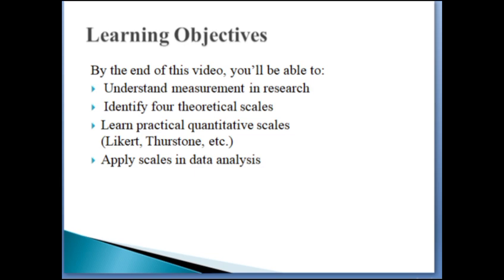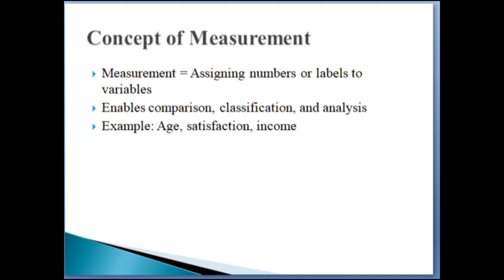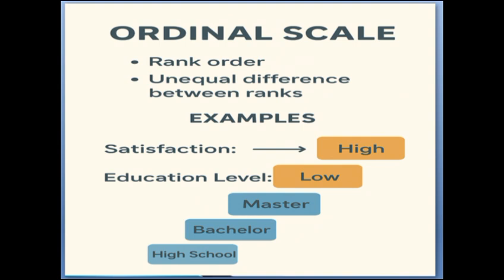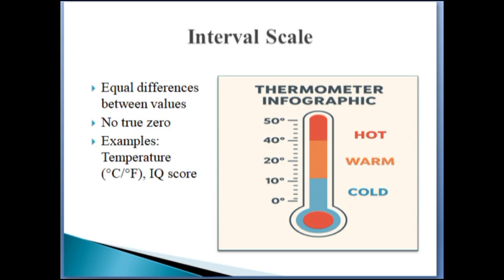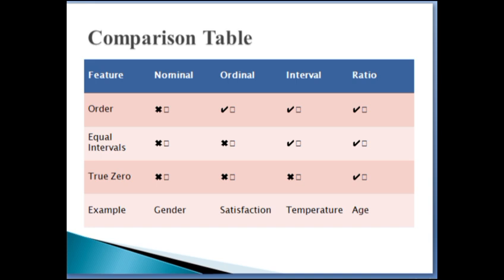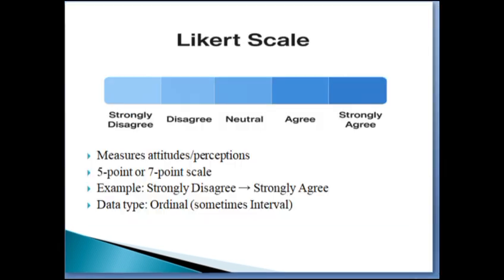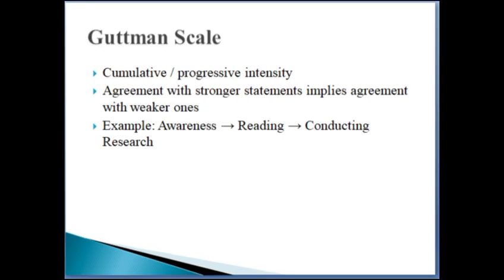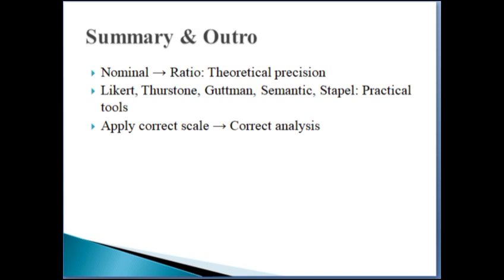“Scales of Measurement in Research | Nominal, Ordinal, Interval & Ratio Explained with Examples”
🎓 In this video I will explain the Scales of Measurement in Research — Nominal, Ordinal, Interval, and Ratio — with practical examples and visuals.

You’ll also learn about quantitative measurement scales such as Likert, Thurstone, Guttman, Semantic Differential, and Stapel Scales, which are commonly used in psychology, management, and social science research.

🔍 What you’ll learn:

Concept of measurement in research

Four levels of measurement (Nominal, Ordinal, Interval, Ratio)

Applications in SPSS and data analysis

Commonly used attitude scales (Likert, Thurstone, etc.)

How to select the right scale for your study

📊 Perfect for:

BBA, MBA, and PhD students

Researchers in HRM, psychology, and management

Anyone preparing for research methodology exams